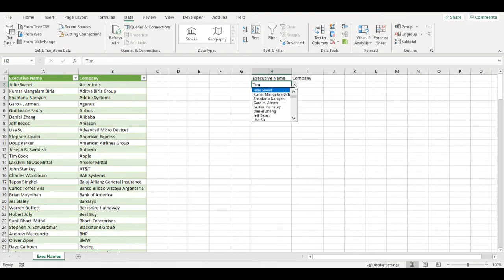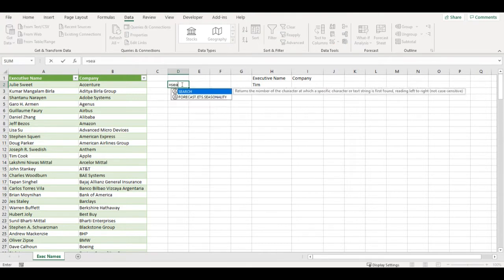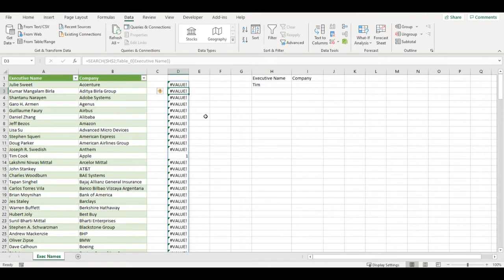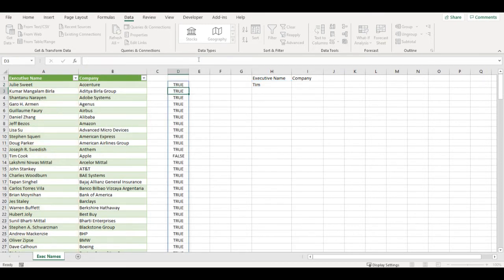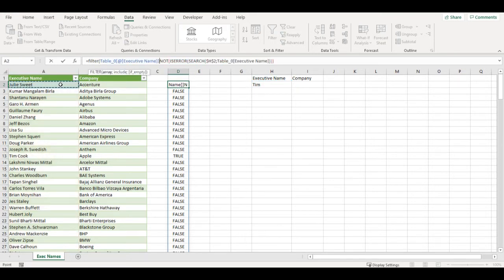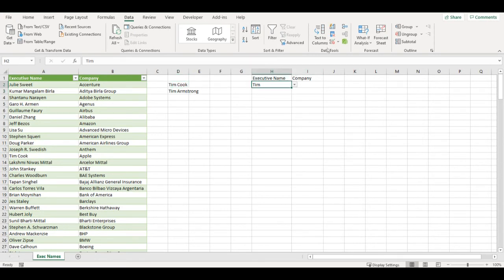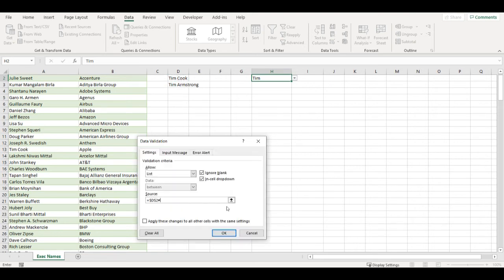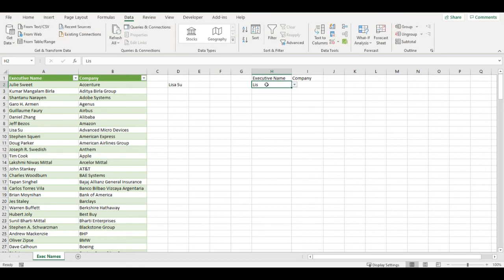Excel - How to create searchable dropdown list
Simple tutorial how to create dropdown list that will filter only values that contain some specific text.
It's ideal for cases where you would have very long list to pick from, but you know what part it contains.
It is using array functions not VBA, but these functions are not available in older versions of Excel.